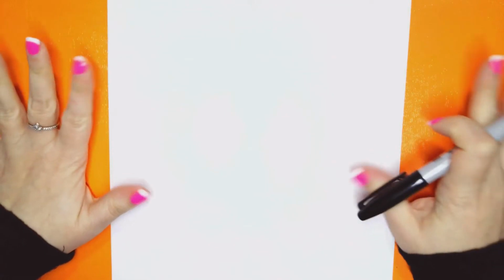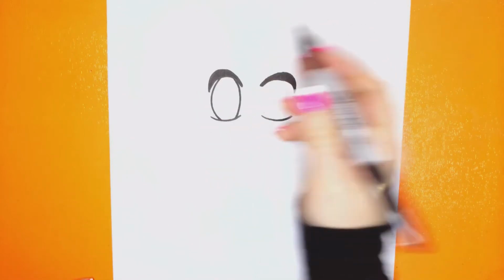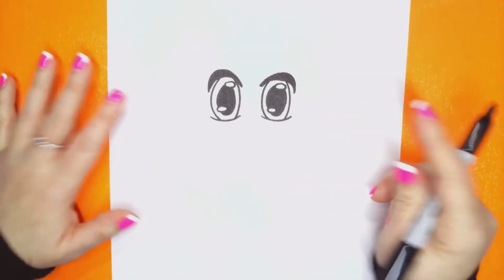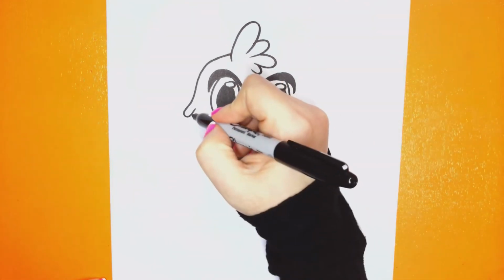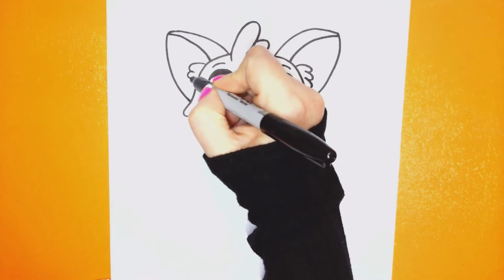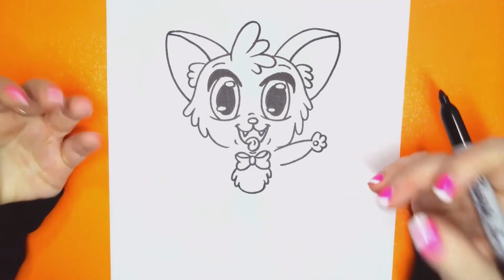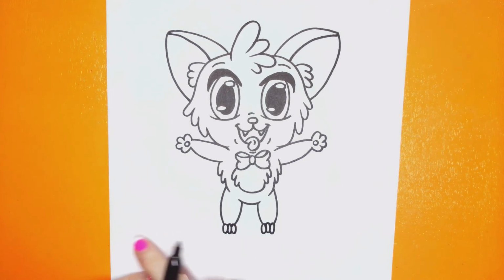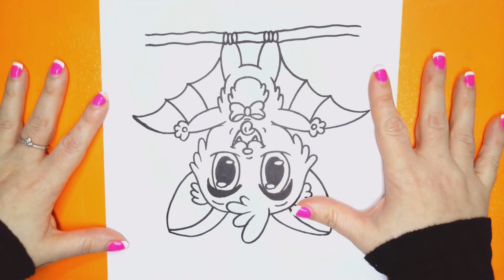How to Draw a Cute Halloween Bat! Welcome to Spooktober!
Let's kick off Spooktober with a cute little Halloween Bat!

I'm also known as JadeMist Gaming on my main YouTube channel where I play all sorts of cozy games. If you're not subbed already, head on over and drop a sub! It's free!